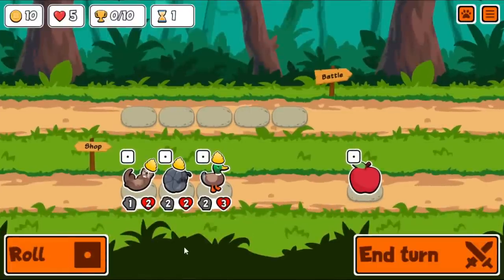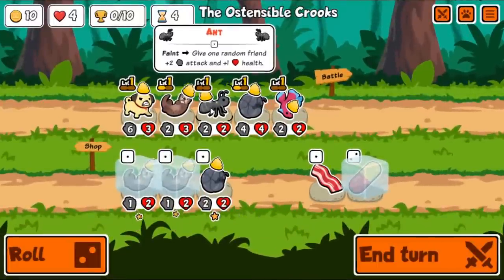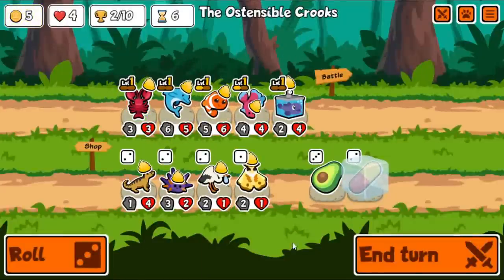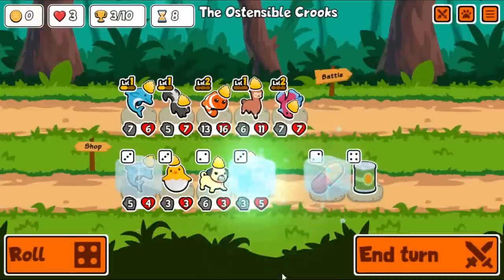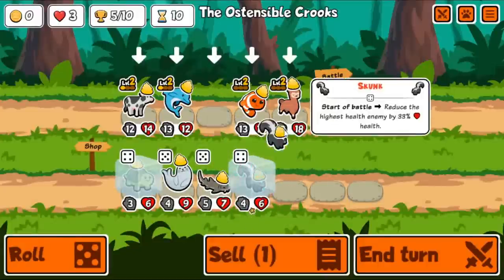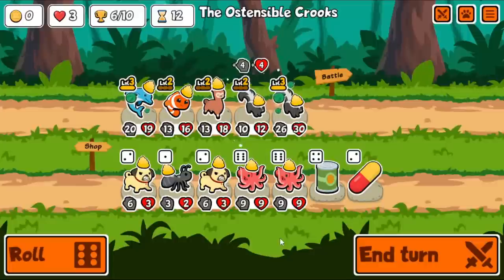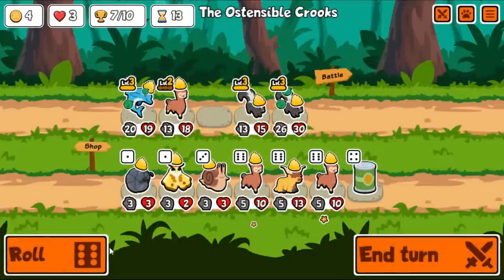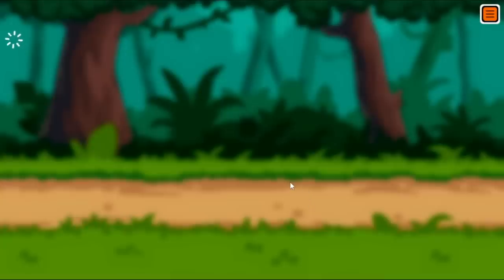Some Serious Skunkage (Super Auto Pets)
An oldie but a goodie, now perhaps even better.